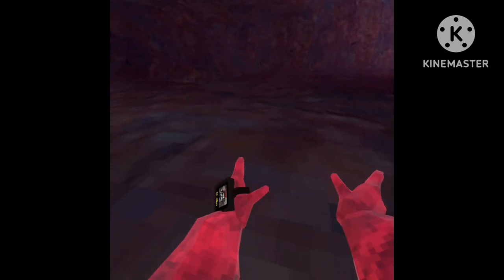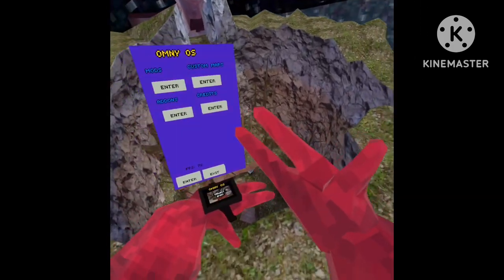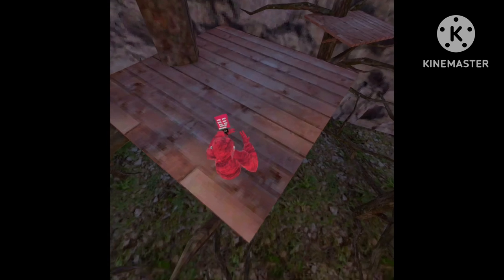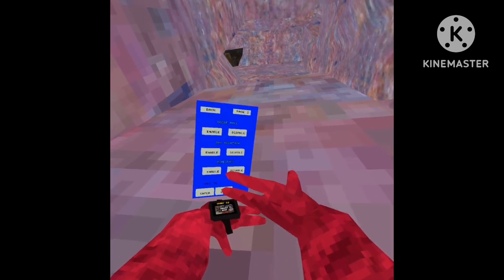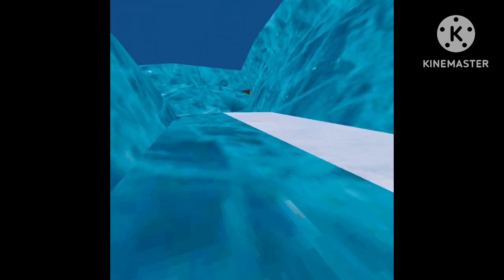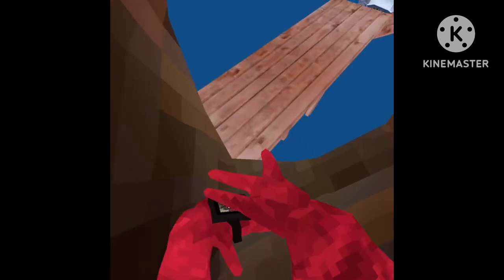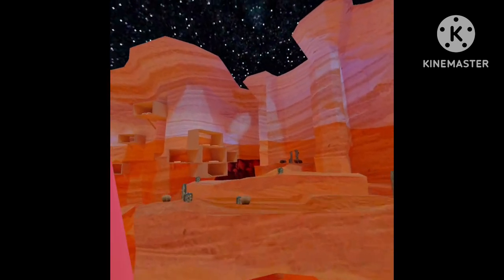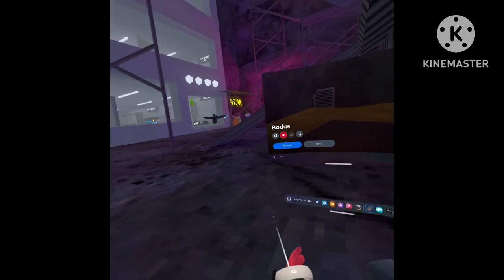How to get mods on quest 2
Today i showed u guys mods in a game called bodus u can get it in app lab and its free!